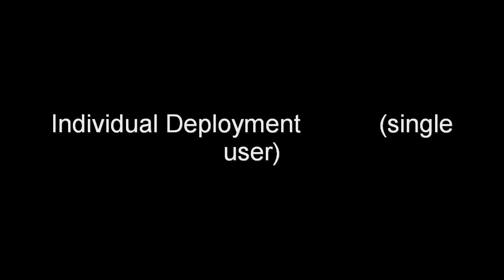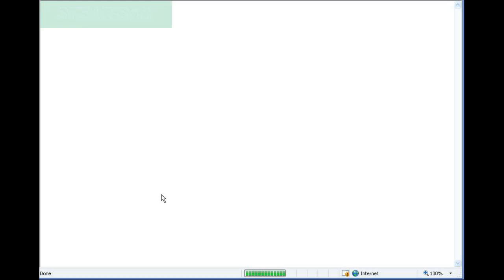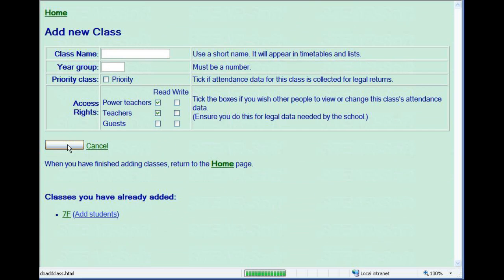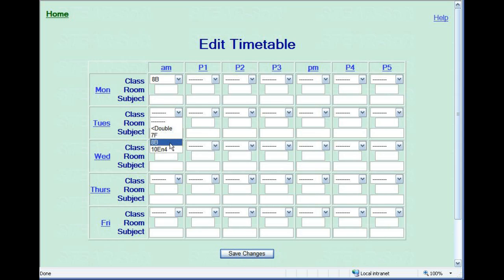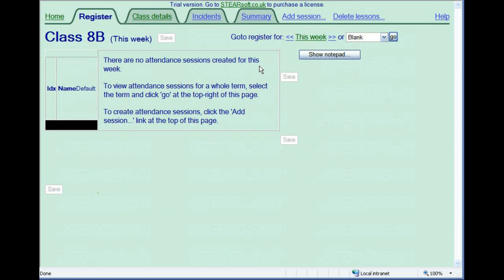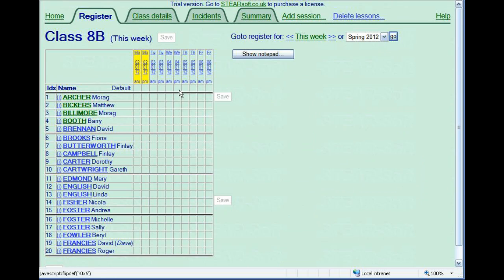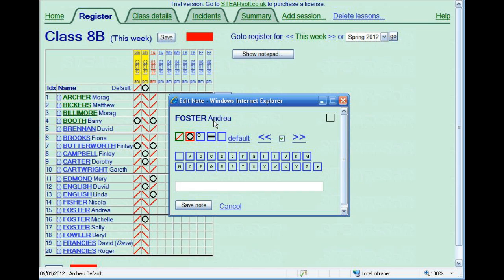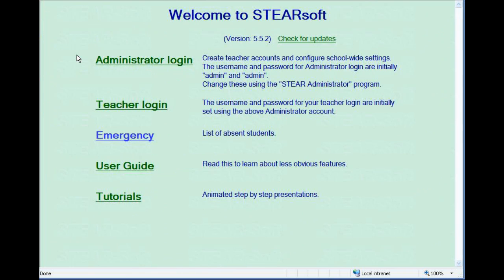STEARsoft tutorial: Individual deployment - Quick start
A Quickstart tutorial for Teachers using STEARsoft in an individual
deployment.